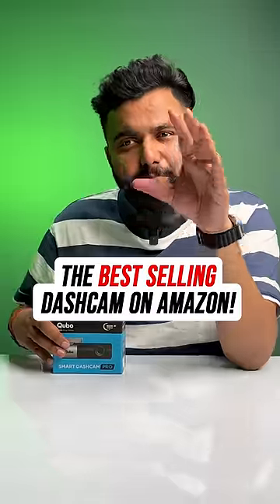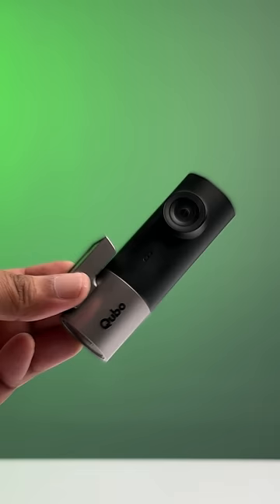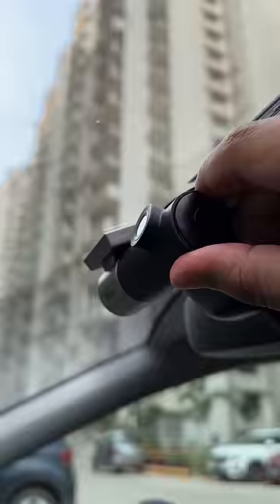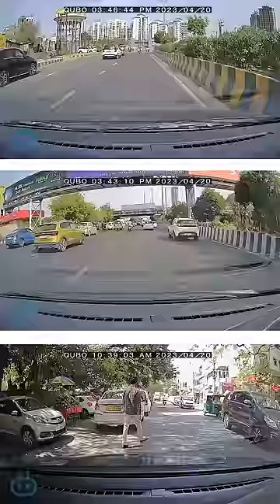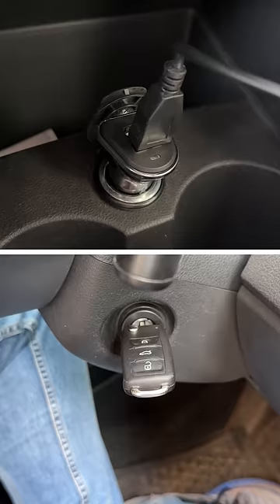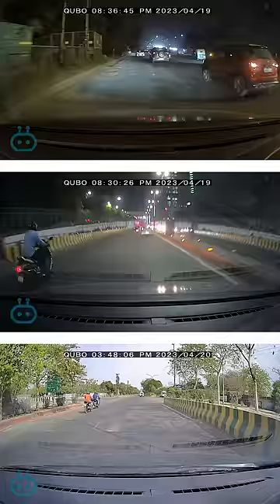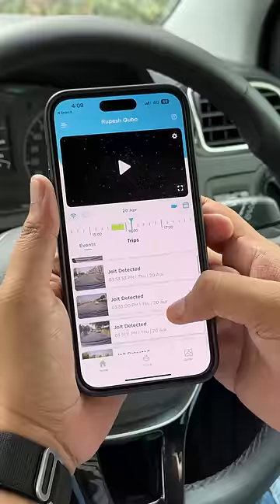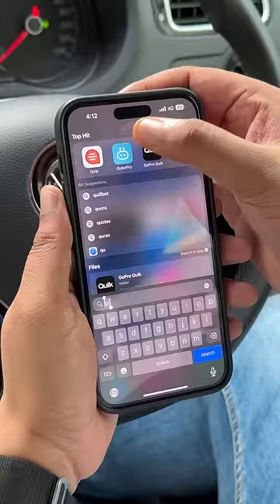The Best Selling Dashcam on Amazon!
We tested the best selling dashcam on Amazon to find out if it is actually good and if it’s the best budget dashcam under 5000 rupees.